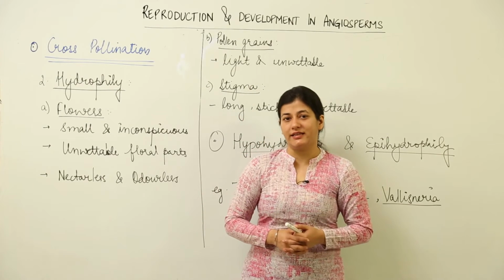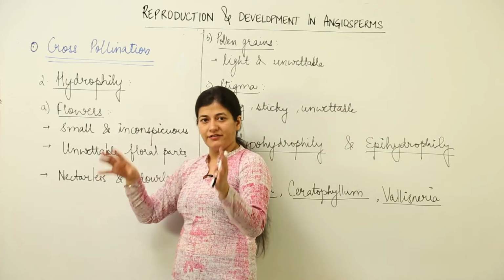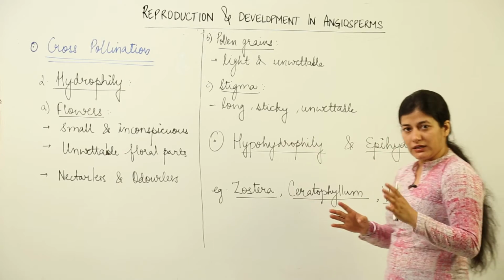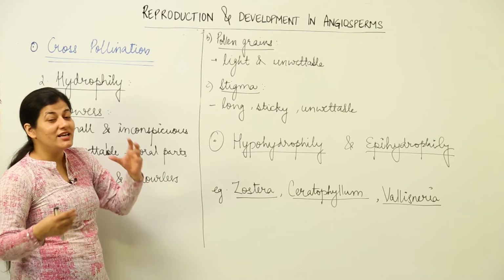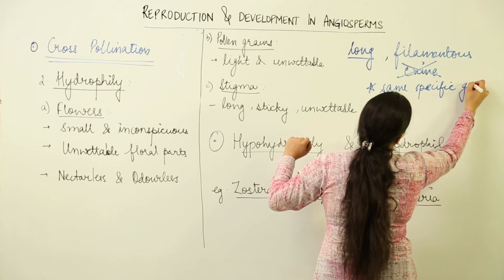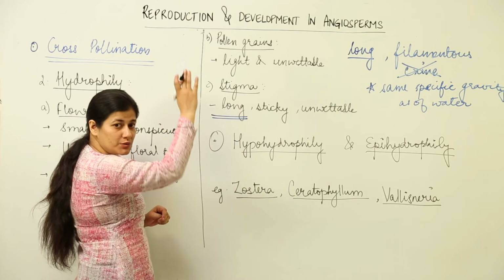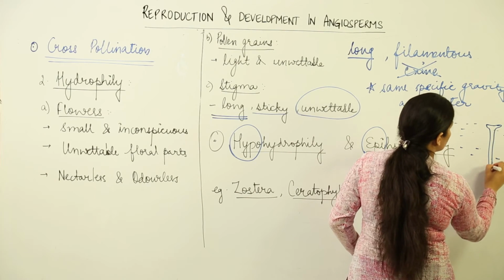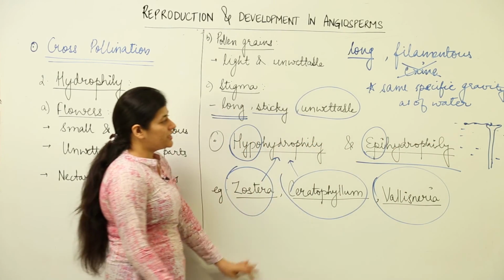Reproduction and development in angiosperms l Hydrophily l Class 12 l CBSE l Lecture 11